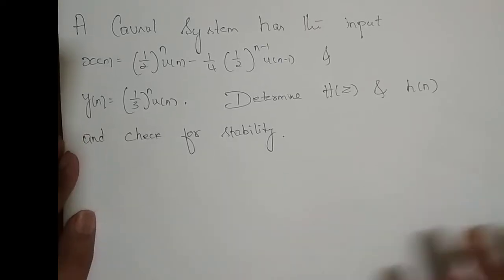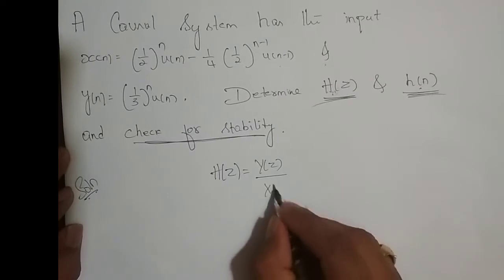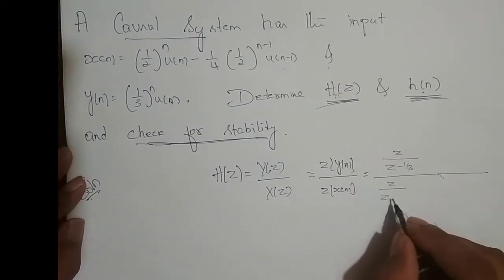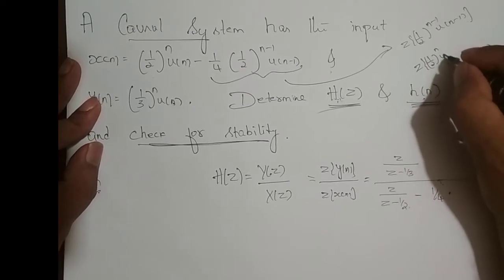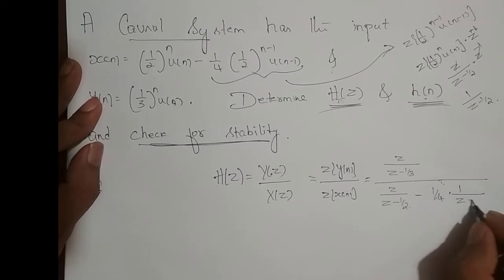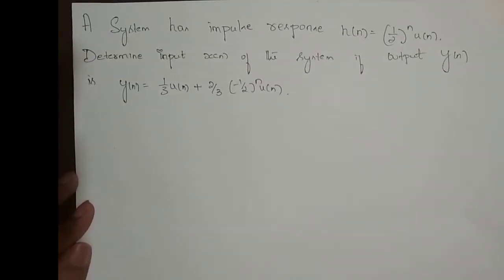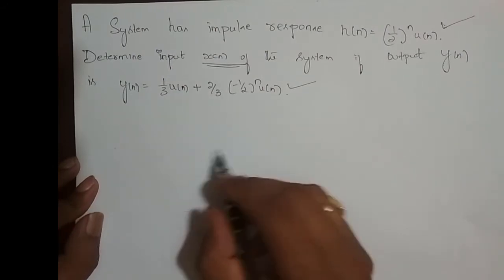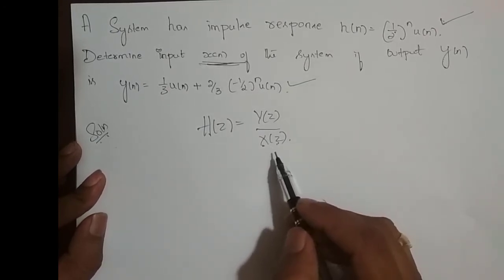M5L33 - Transform Analysis of LTI System - Problem 2,3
Taken up a two problem to analyse LTI system in Transform Domain..